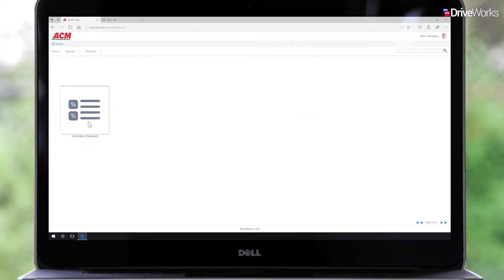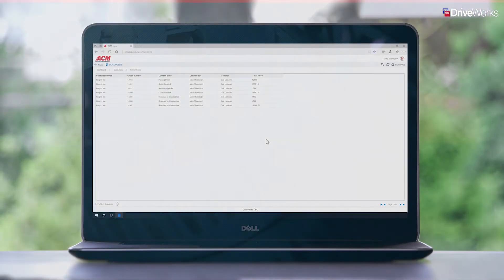DriveWorks as a CPQ Solution For You, Your Customers, Sales Teams and Distributors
The ability to configure, price and quote easily, has become essential for manufacturing companies of all sizes and all industry sectors.

Transform the way you do business by closing the gap between the initial sales inquiry, your distributors and /or sales folks and the manufacturing team using DriveWorks.

You can quickly implement your own DriveWorks CPQ solution to provide 100% accurate quotes, and an online 3D configurator to deliver custom products faster.

DriveWorks CPQ allows you to manage your own solution which you can customise to your needs, making you easier to do business with.

In this video, we’ll be following ACM, a manufacturer of architectural components. We’ll meet Steve, an Architect, configuring and placing an order. Karen, who works for Foss, an ACM distributor as she manages a design to order enquiry. We’ll also meet Mike, who works in Sales for ACM and Joe, who is the CPQ Administrator at ACM.

to experience DriveWorks as a CPQ solution for yourself.